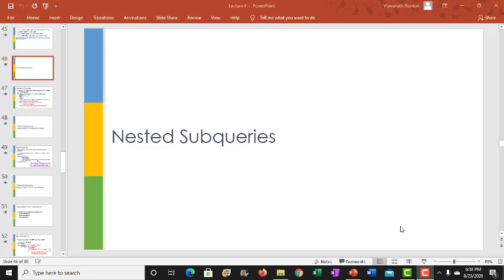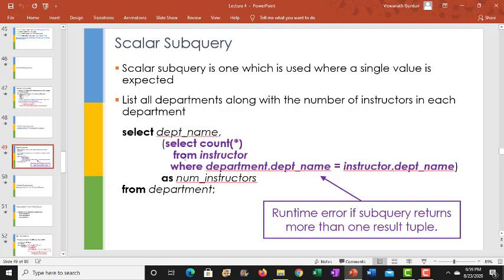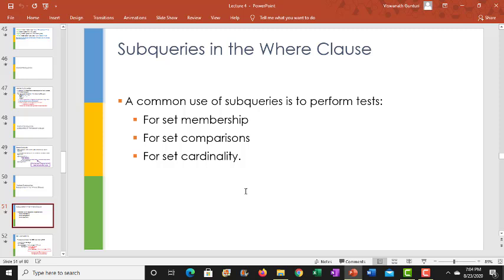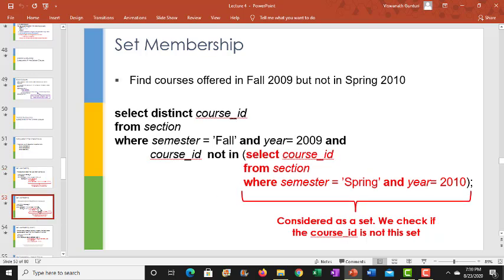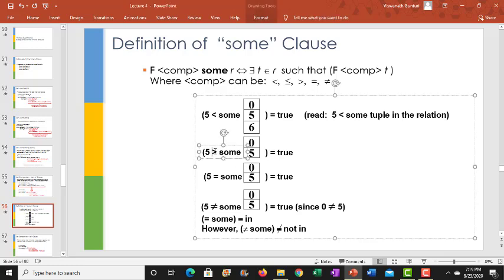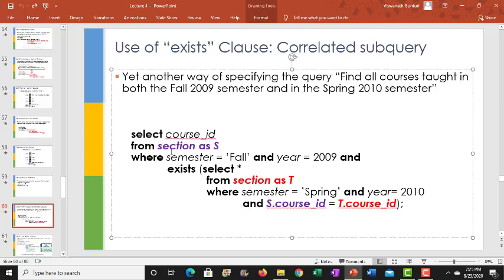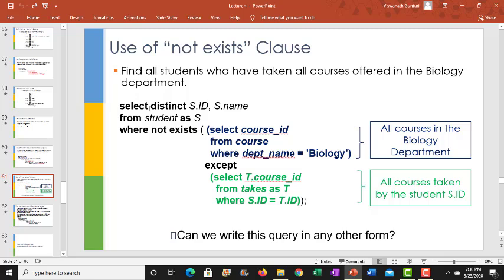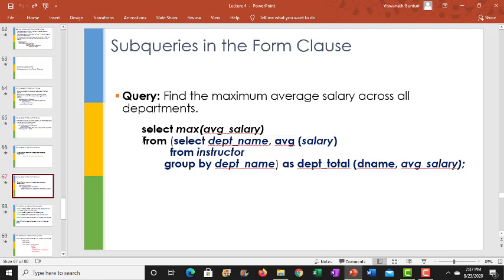Lecture 4 part 4 -- Nested Subqueries in SQL